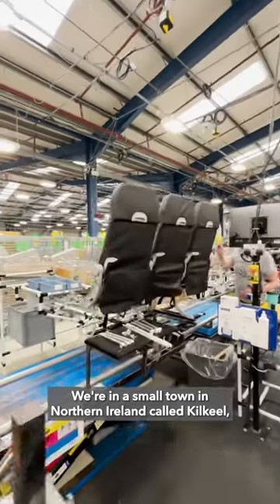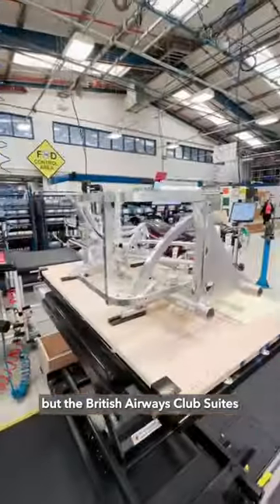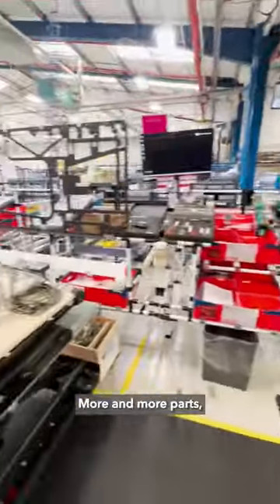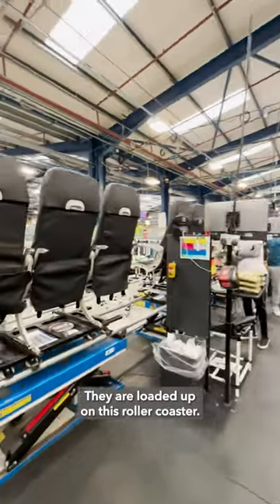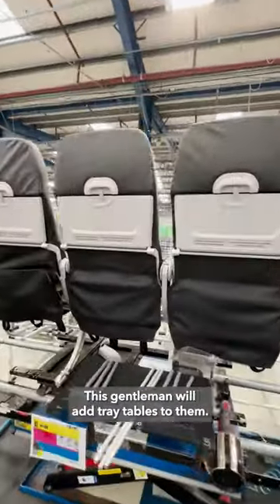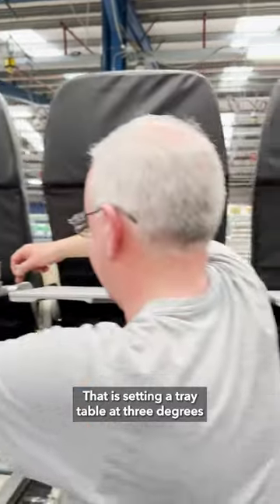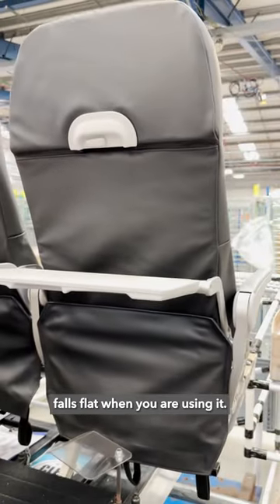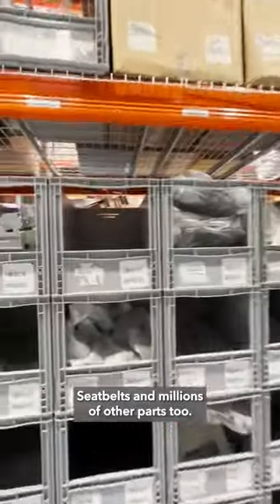How Airplane Seats are Really Made! 💺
Here’s a behind-the-scenes look at airplane seats being made in Northern Ireland. Who knew it would be this complicated?